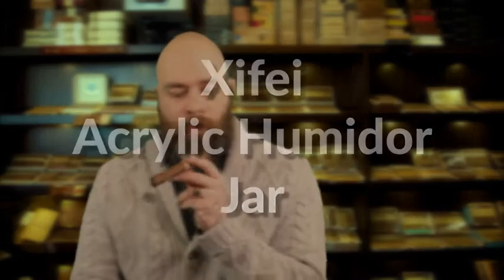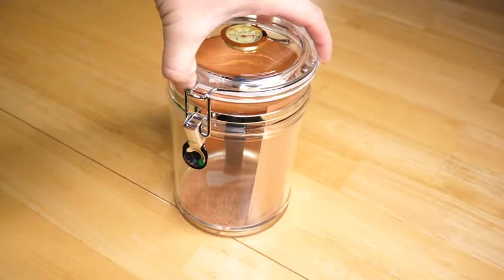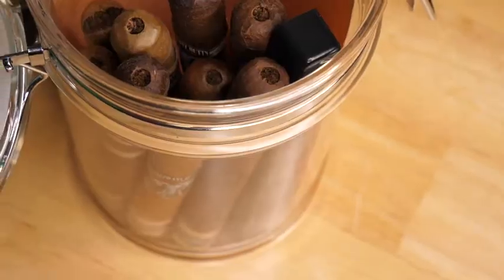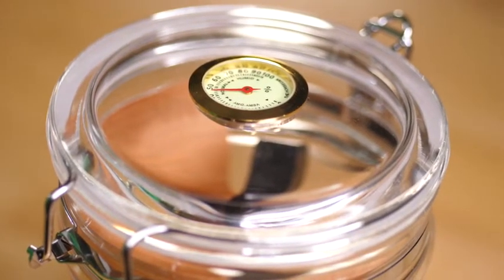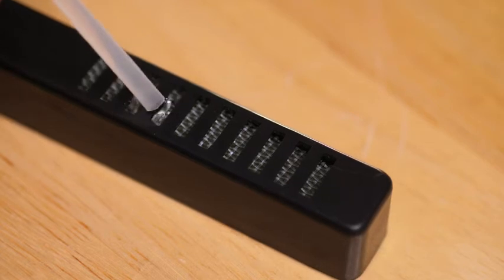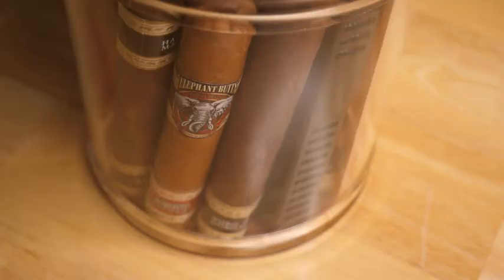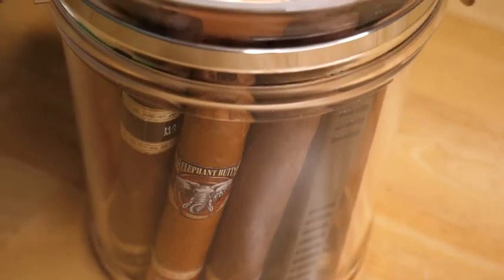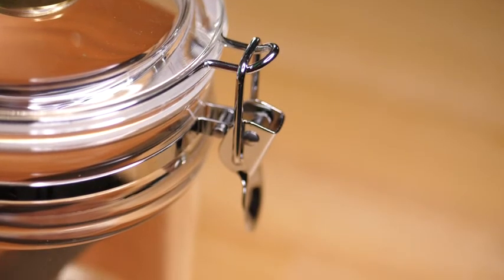XIFEI acrylic humidor jar holds 18-20 cigars